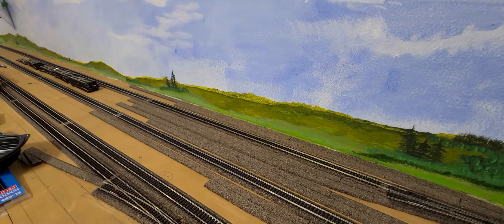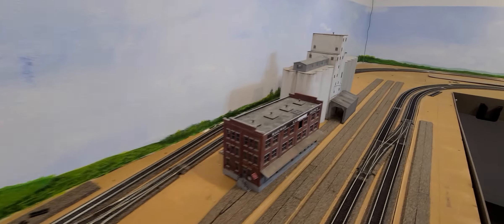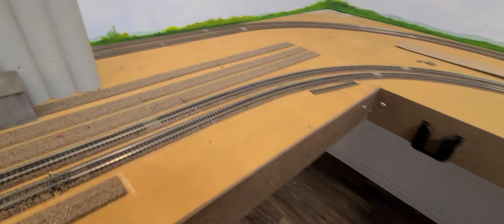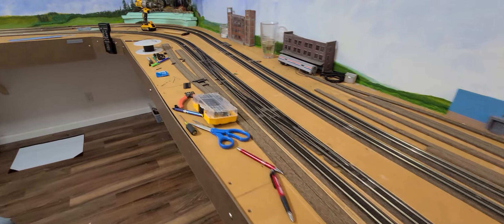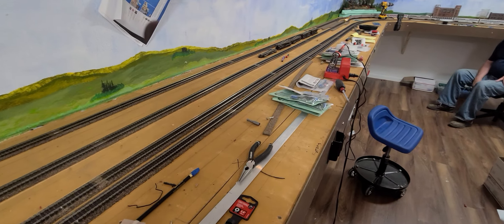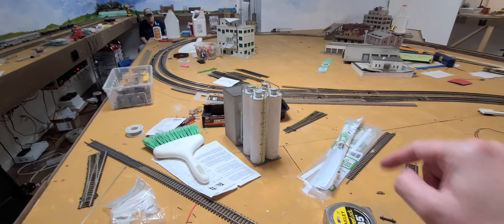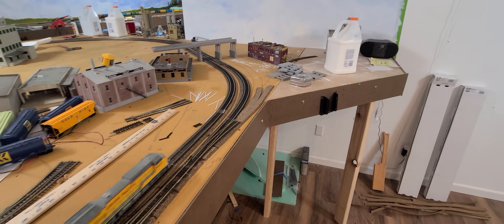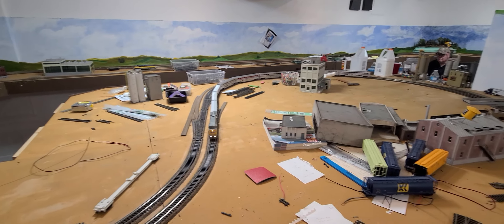Jeff's layout in Palmer Alaska. July 2022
Jeff's new layout design with mainline track and roadbed installed.  Current as of July 2022.